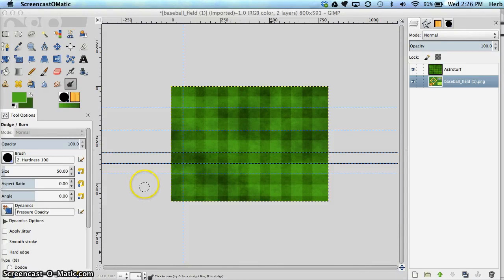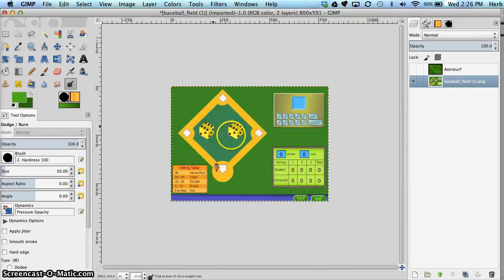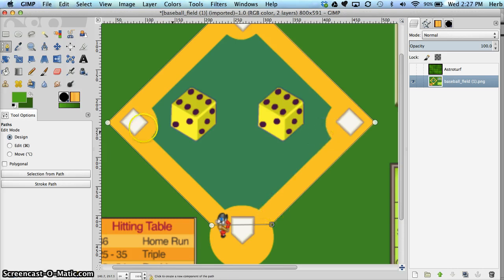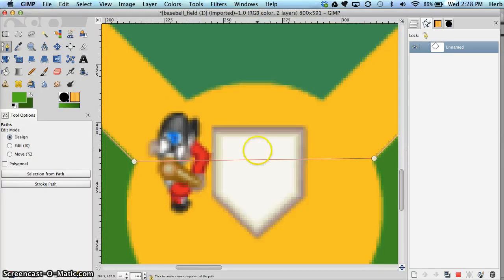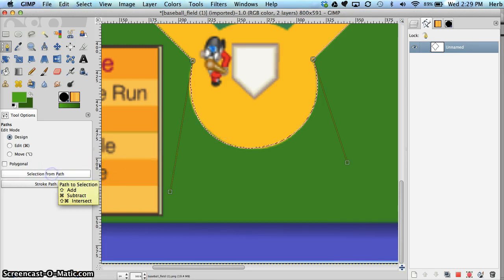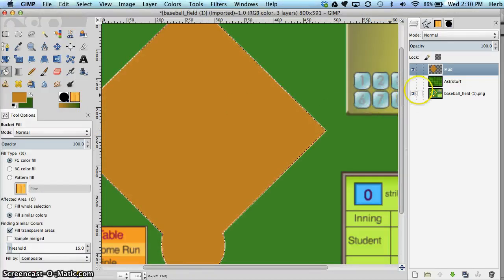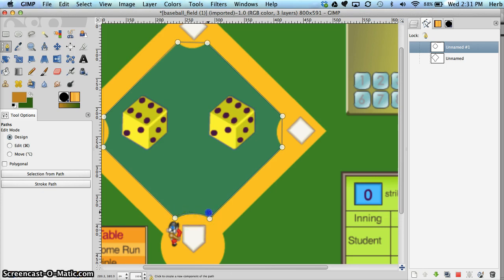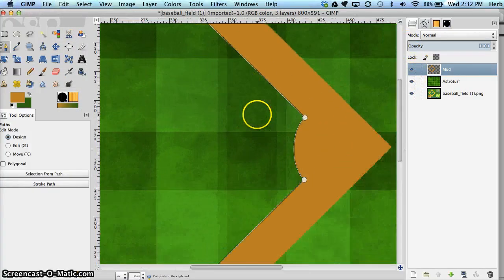Baseball Diamond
Create a realistic looking baseball diamond with grass infield using the paths tool in gimp.